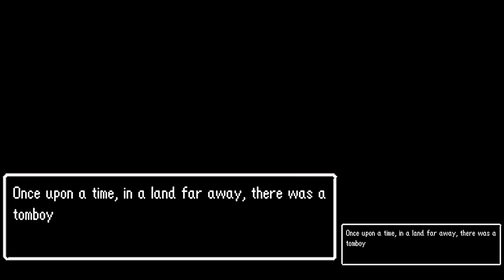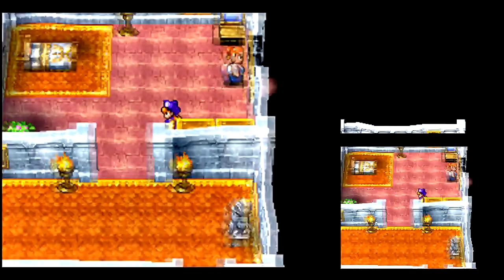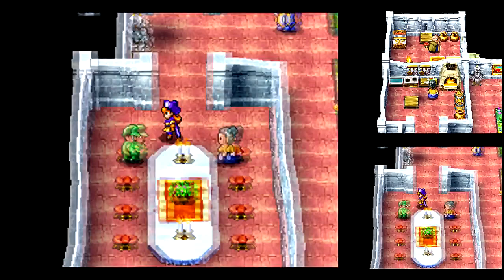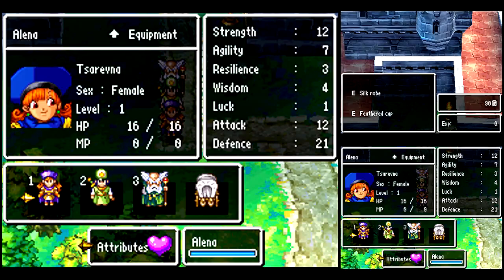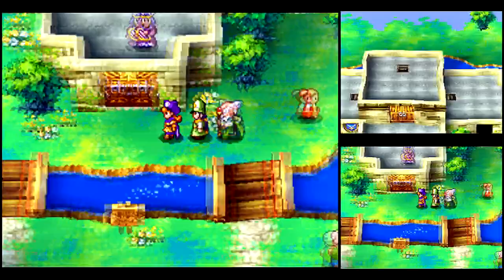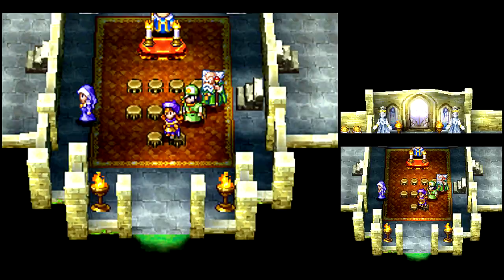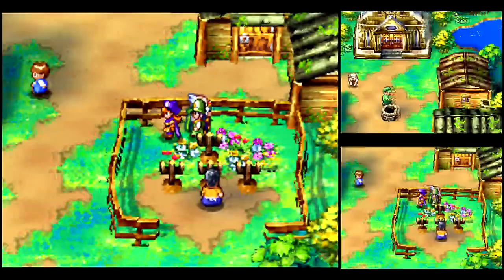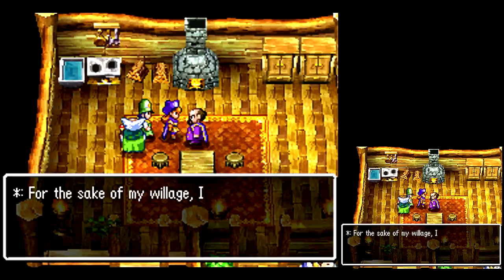Let's Play Dragon Quest IV #05 - I Must Break You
In this episode, we start a new adventure as Alena, who's bored of her isolated life in her castle.  First world problems.

Shopping List
Copper Sword (equip on Kiryl)
2 Leather Shields (equip on Kiryl & Borya)
Leather Armour (equip on Kiryl)

Recommended Equipment at this point in the game:
Alena: Oaken Club, Silk Robe, Feathered Hat
Kiryl: Copper Sword, Leather Armour, Leather Shield
Borya: Cypress Stick, Wayfarer's Clothes, Leather Shield